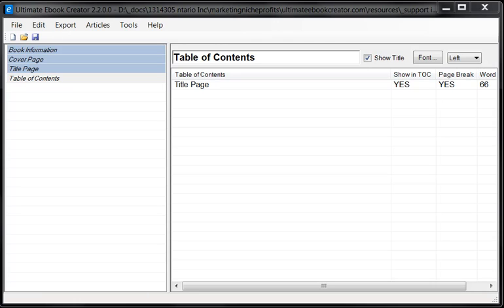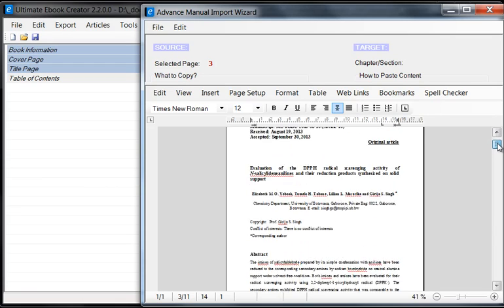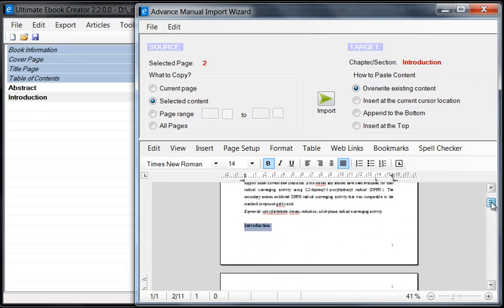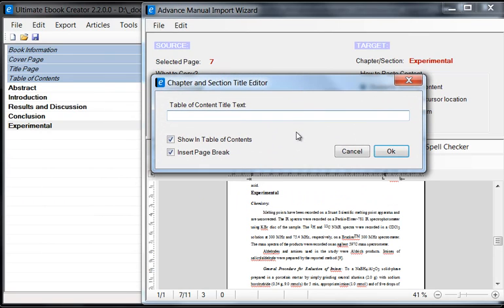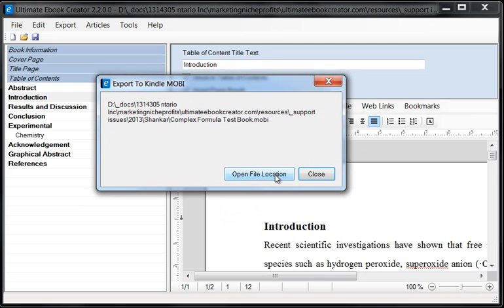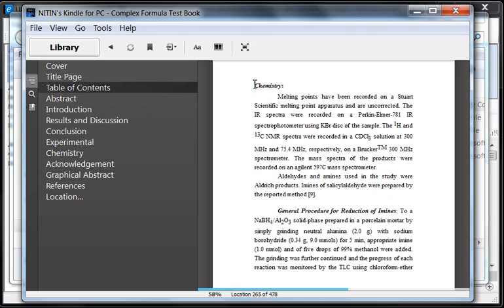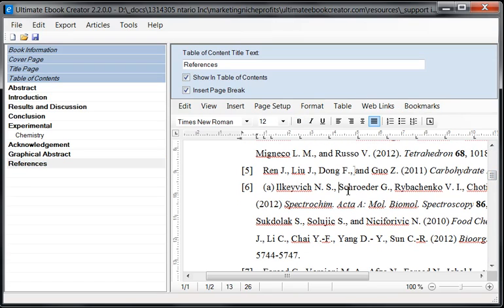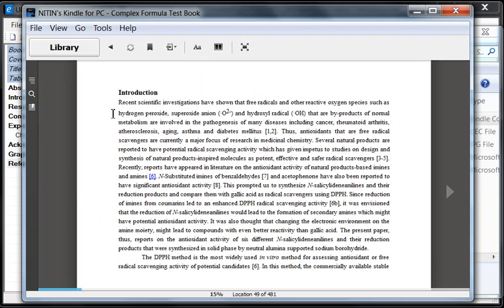Ultimate Ebook Creator - Import Complex Formula Documents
This is one of 5 the videos on importing in UEC. This video shows how easy it is to import MS Word documents with complex formula symbols.